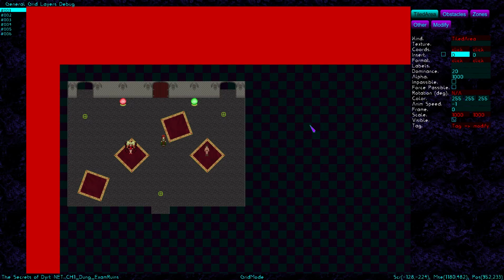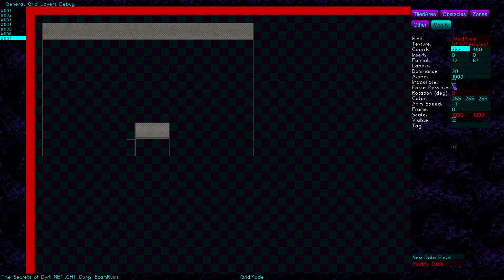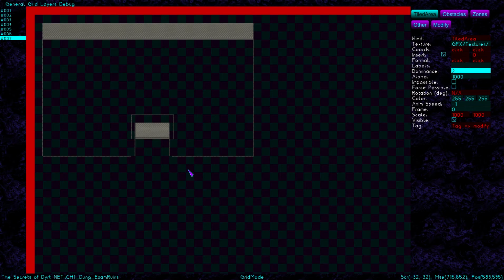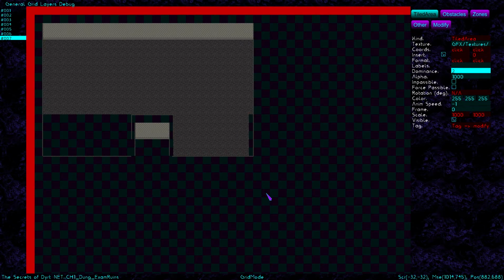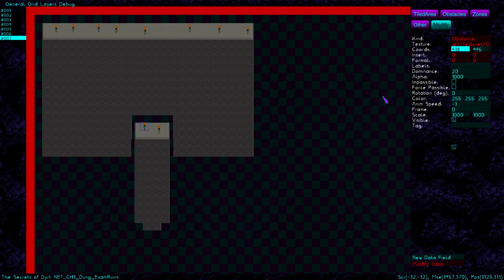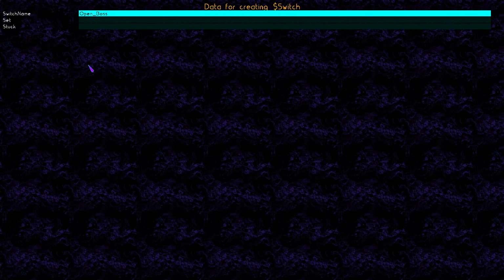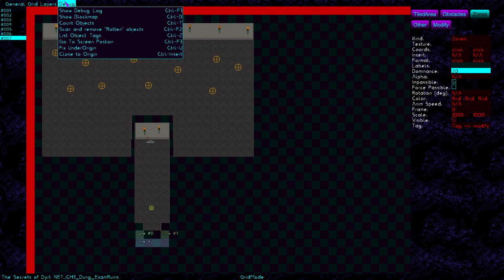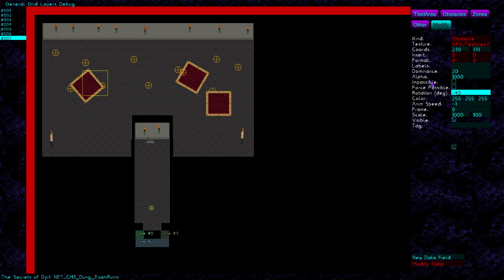Creating a room with the Kthura Map Editor for the Dyrt.NET remake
The Kthura Map System is an object oriented map system which allows me to give the dungeons for my RPG games a bit more twist. Originally it was designed for the (ever cancelled) game Mörker, in which a girl named Kthura was the main protagonist, hence the name of the map system. The first game that would use the Kthura Map System was Star Story, and the system was also used in The Fairy Tale REVAMPED.

In this video you can see me create one room of the "Exams Ruins" dungeon, of the remark of The Secrets of Dyrt, and hear my voice explain a few things. Don't gimme any crap that my English is horrible, if I spoke my own language you'd probably not understand me at all. The quality of the audio does leave a thing or two to be desired, but hey, this was only a quick video in which I demonstrate a few things while I'm working, and I guess I'm not a smooth talker when it comes to these kind of things, so forgive me.

Oh, and to those shocked to hear a male's voice, yes, I am a man, despite my avatar suggesting something else. I just don't wanna see my ugly face all the time, and so the face of a girl who plays a major role in the Dyrt games and the novels I write. Seelah Gandra also known as Scyndi Scorpio. Don't feel fooled, I never even tried to pretend to be a girl. 😜